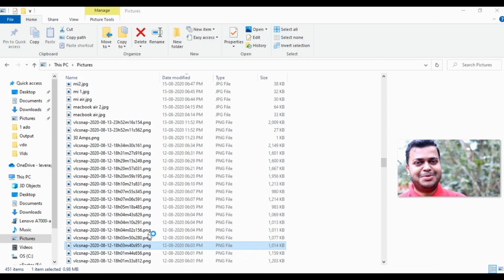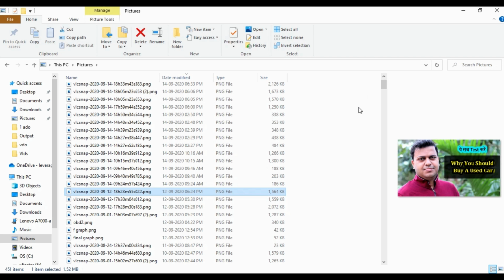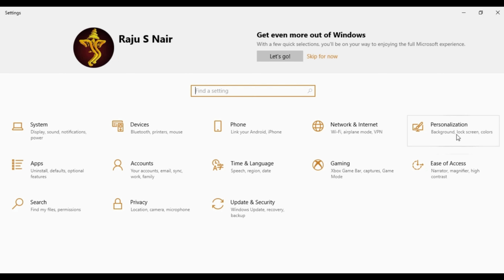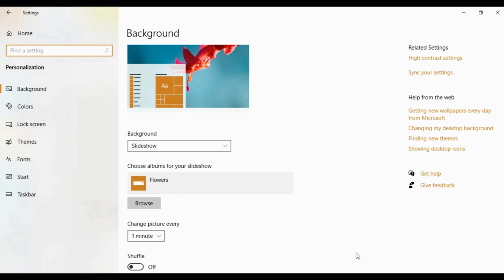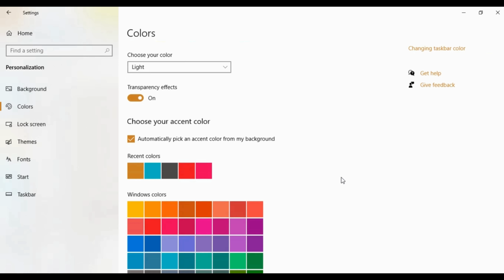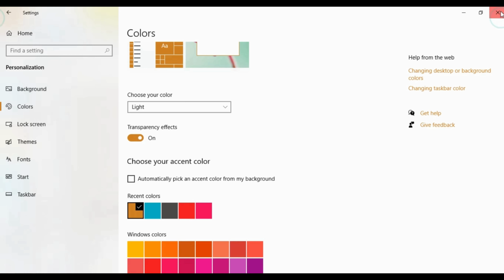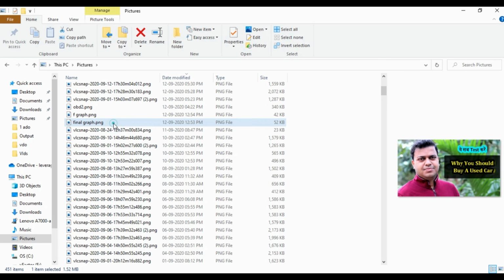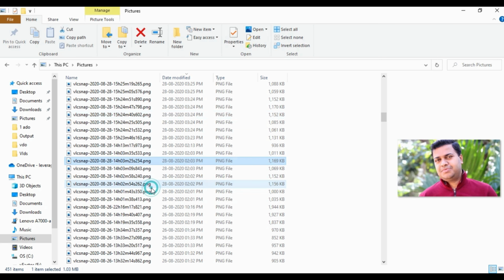Scroll Up To The Top Automatically In Folder In Windows 10 | How To Fix Scroll Up Issue On Windows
In Windows, you may get the issue when you do a scroll down in the folder then scroll would automatically get back to the Top after a few seconds. How To Fix this Scrolling Issue on Windows 10 is explained on this video.

Basically this can be fixed by going inside Settings of Windows. If you got any doubt regarding this issue please write in the comment section.